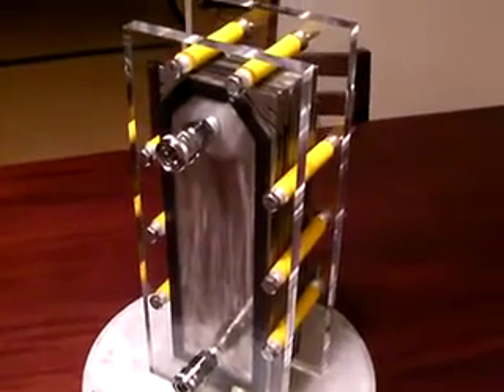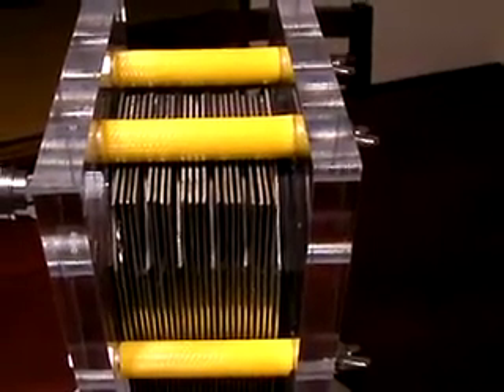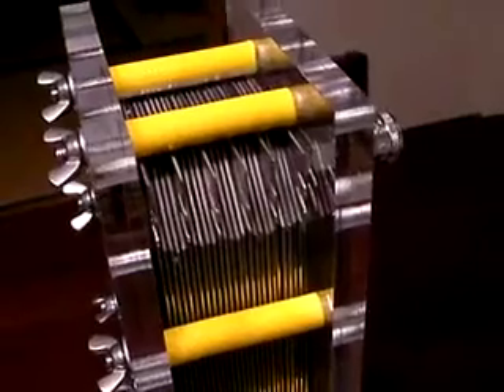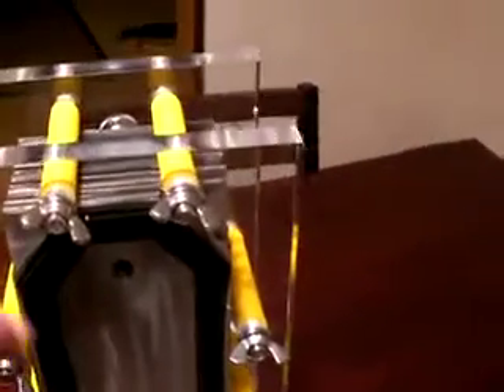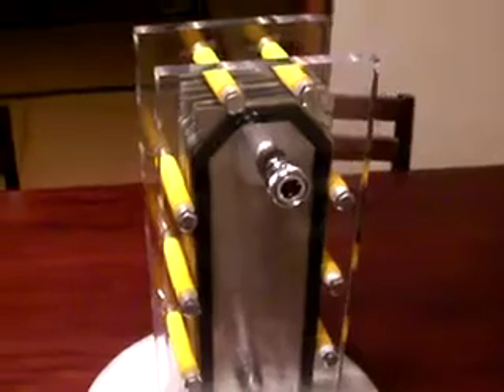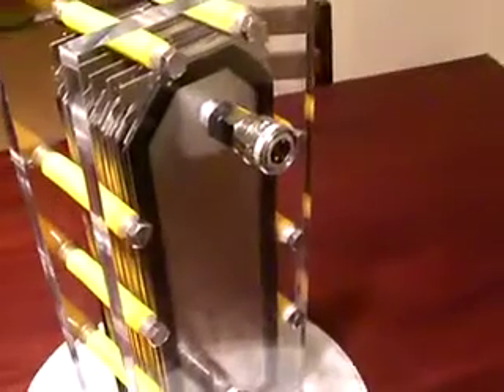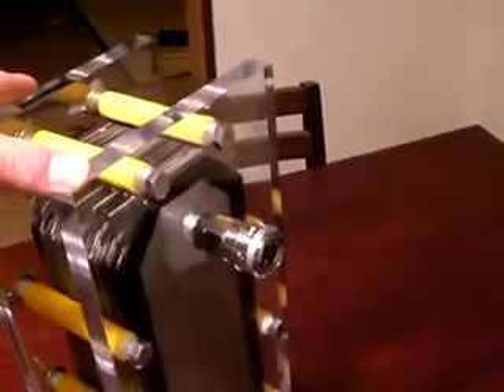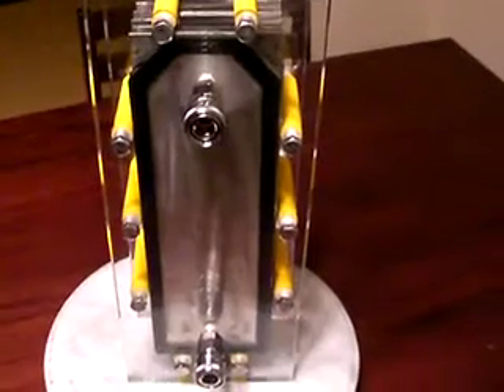HHO Dry Cell Finished !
This video is copyrighted. Upgraded Hydrophoenix Dry Cell.  This is not a prototype this is the finished product.  I will be using this cell to build a torch.  From there, I'm looking at building smaller 4x6 inch cells for a home heating project.